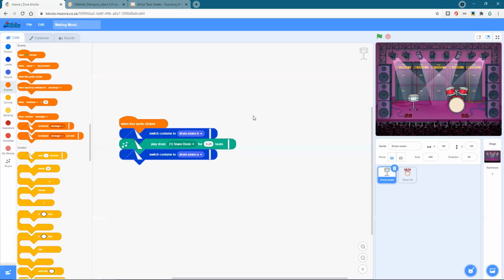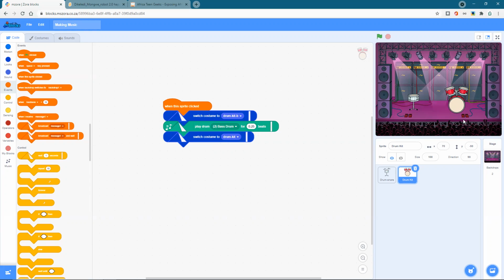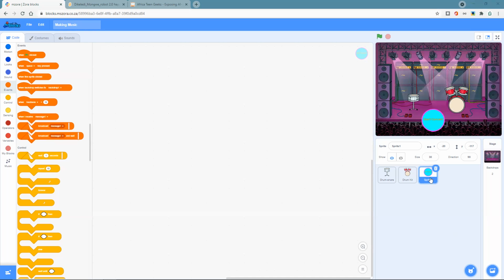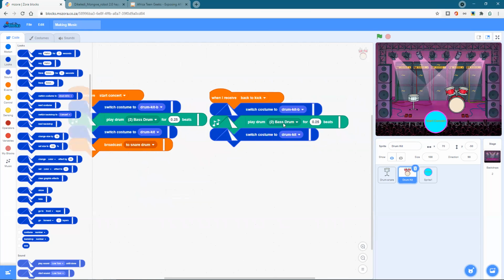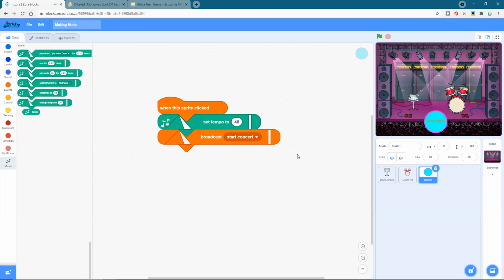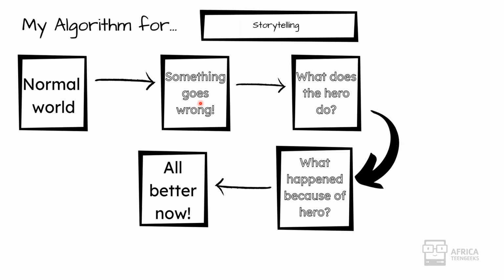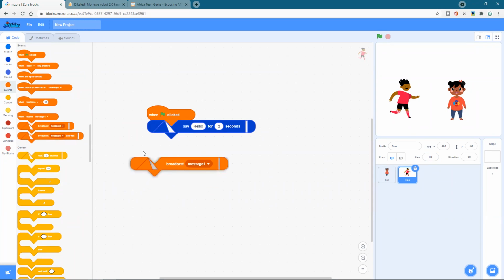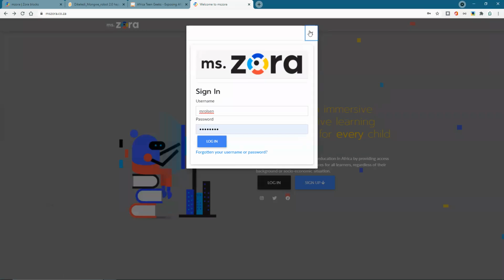Grade 4 Coding | Lesson 18 | Musical Coding